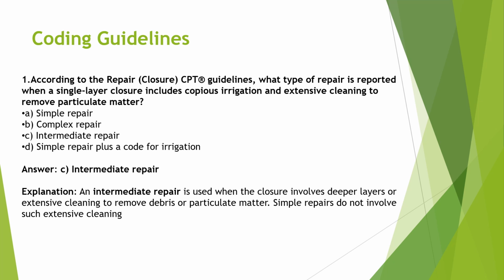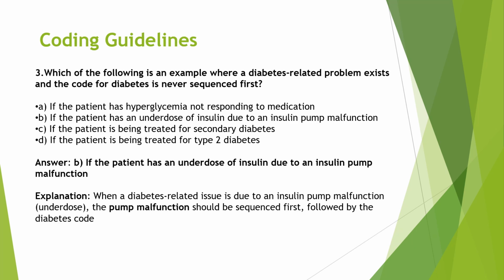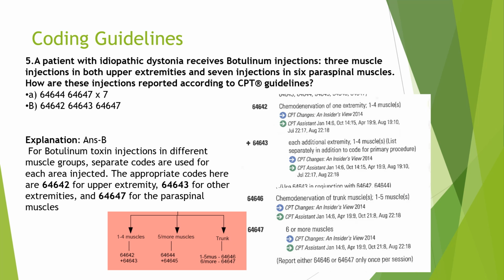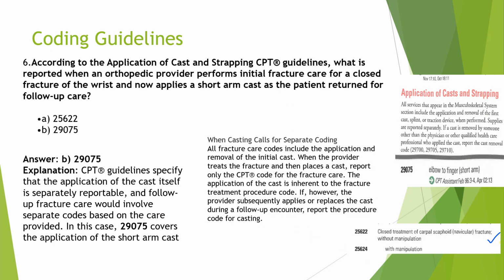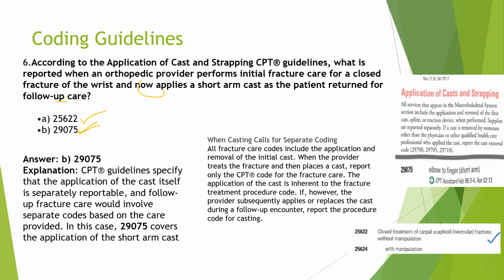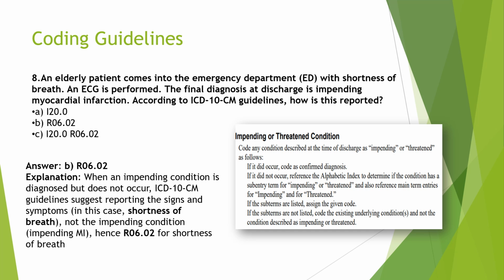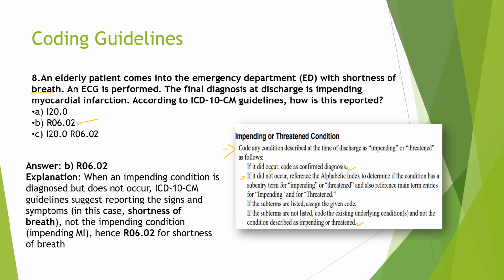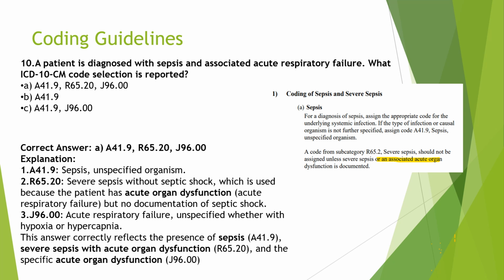2024 CPC Exam Important CPT & ICD Coding Guidelines|| Most repeated CODING GUIDELINES#cpc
Prepare for the CPC Exam 2024 with a comprehensive breakdown of the most important CPT and ICD-10 coding guidelines! In this video, we’ll walk you through the essential coding rules you need to know to ace the AAPC CPC exam. Whether you’re just starting your preparation or are looking for a final review, these key concepts will ensure you’re ready for exam day.I have covered repeated coding guidelines for cpc exam.
CPC 2024 exam preparation
AAPC CPC exam tips
CPT coding guidelines for CPC exam
ICD-10 coding rules for CPC exam
Medical coding study guide 2024
How to pass CPC exam 2024
CPC practice questions
Medical coding exam 2024
AAPC CPC exam review
Important CPT codes for CPC
ICD-10 coding guidelines for sepsis
AAPC certification study tips
CPC exam coding strategies
Medical coding certification exam 2024